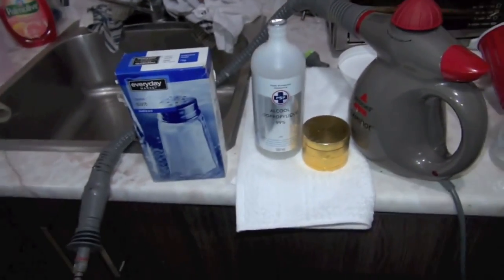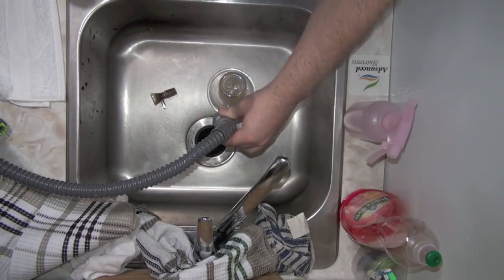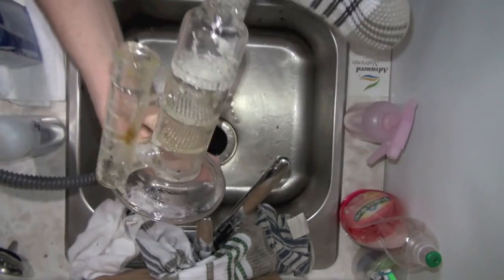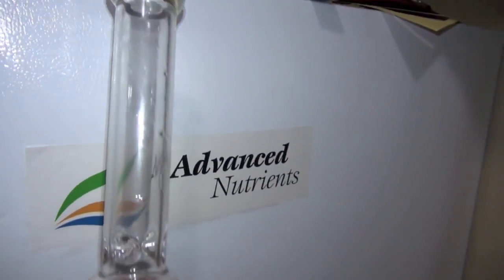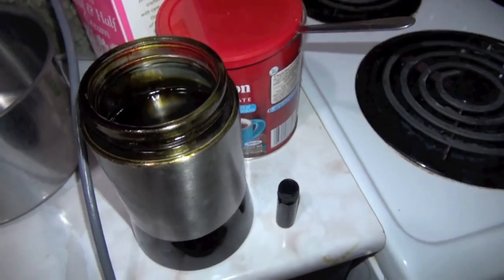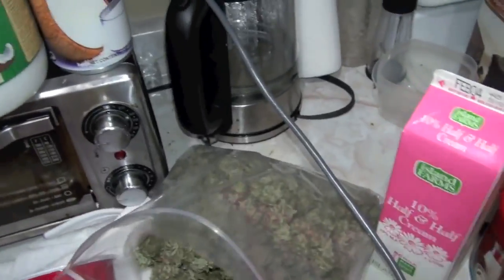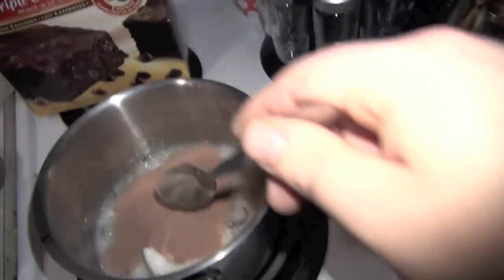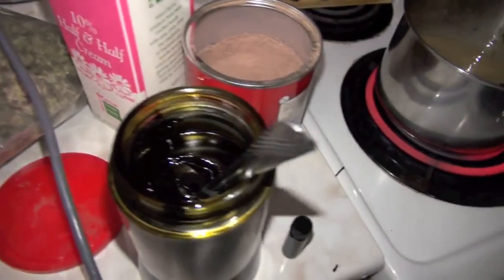TheWeedGuy: How I Beat Cancer and the Secret to a Clean Bong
POT TV - TheWeedGuy, aka Mark Klokeid, is founder of Kush.ca and the iMedikate.ca medical marijuana dispensaries in Vancouver. Watch his smoke-fests on Pot TV.

In this episode: Mark Klokeid aka TheWeedGuy talks about his battle with cancer and what his secret is to beating and keeping his lymphoma away. From Rick Simpson oil, to simple ways to ingest cannabis. Mark tells you his secrets and takes the time to clean his bong 2015 style with a steamer, salt and isopropyl alcohol. This method is by far super easy and will save you time and money. Mark beat cancer and his positive attitude and love of life not only helped him but his use of cannabis killed cancer and made him feel better. Rick Simpson oil or ingesting cannabis is the reason Mark credits beating Stage 4 Lymphoblastic Lymphoma. Many patients he got treated with died and Mark feels his use of cannabis saved his life combined with a positive attitude. Thoughts become things so think about your future and manifest your dreams. Live in the now and enjoy life like there is no tomorrow!

For more videos go to Kush.ca and don't forget to enjoy life like there is no tomorrow.

Don't forgot to enjoy life & for more videos check out Kush.ca